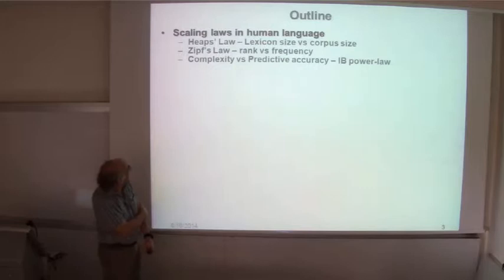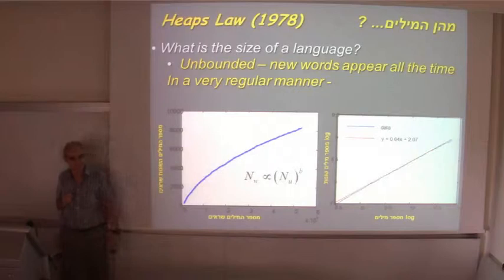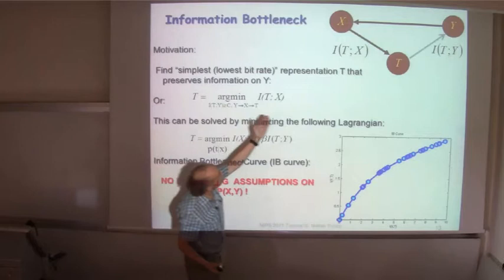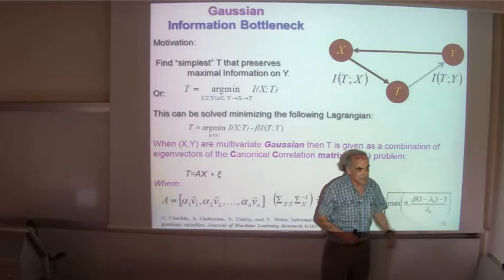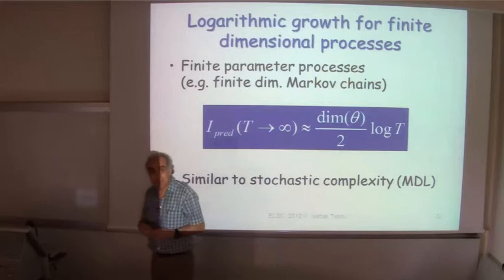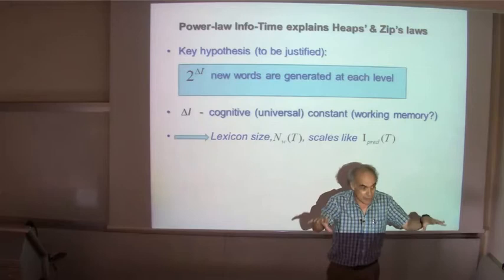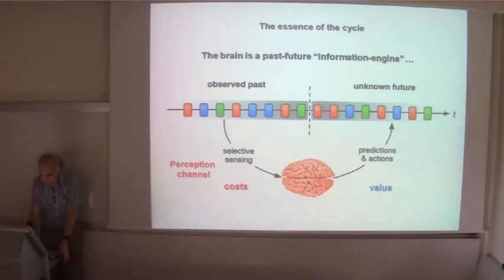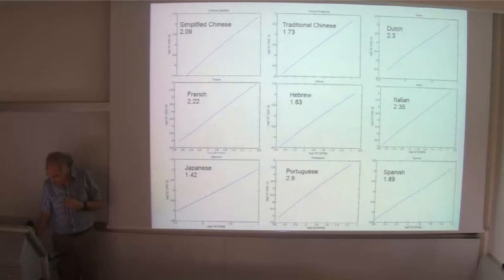Predictive Information, Perception-Action hierarchies, and the Semantic Structure of Language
by Professor Naftali tishby